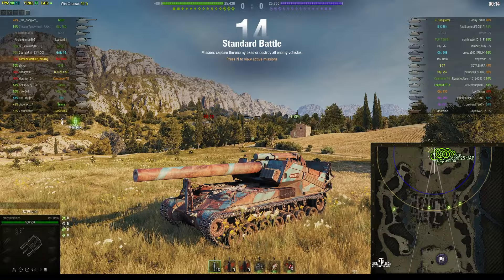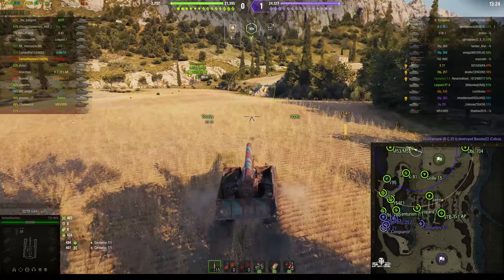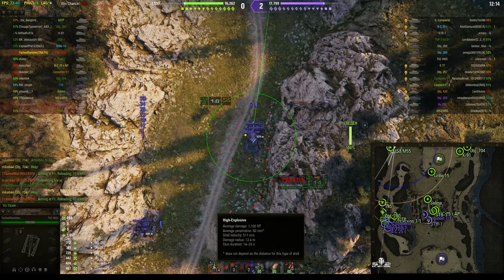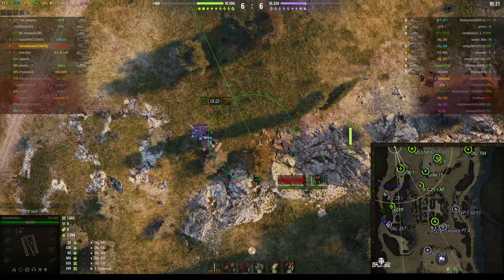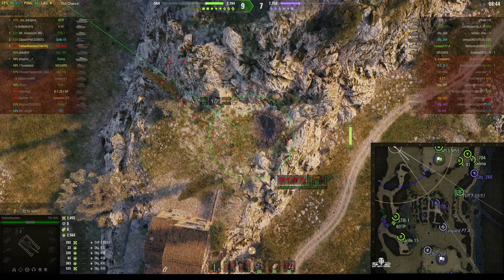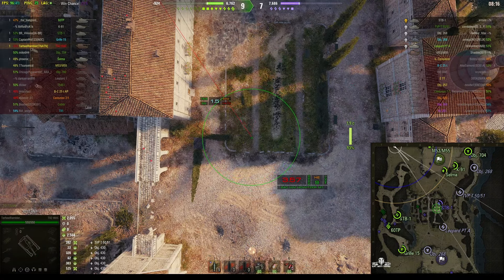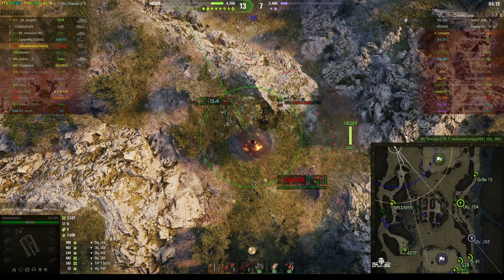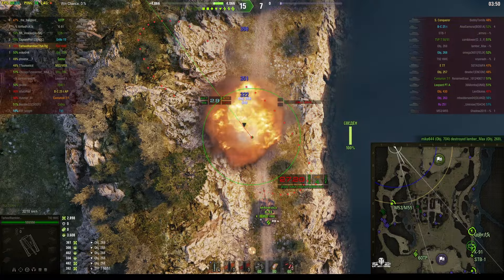T92 HMC - TarheelRambler [TNATN]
This replay is from 1 October 2024 on Abbey. The player was TarheelRambler [TNATN] in the T92 HMC.

Chapters:
00:00 Intro
00:26 Battle
11:58 Results
16:05 Outro